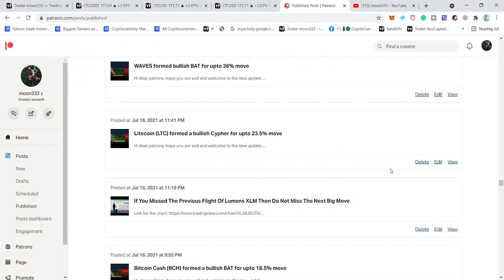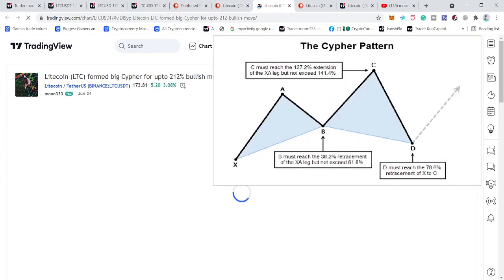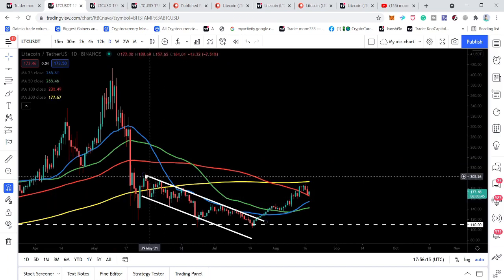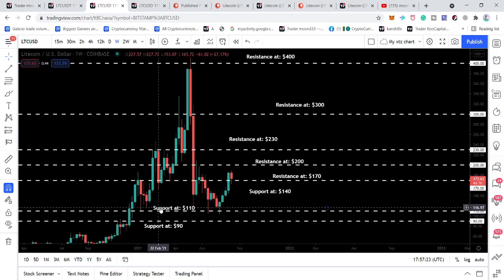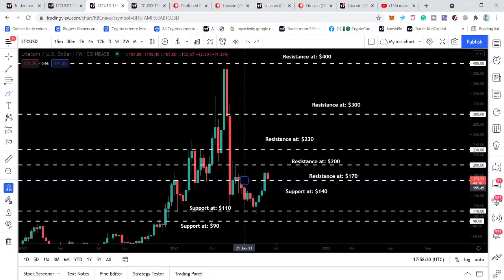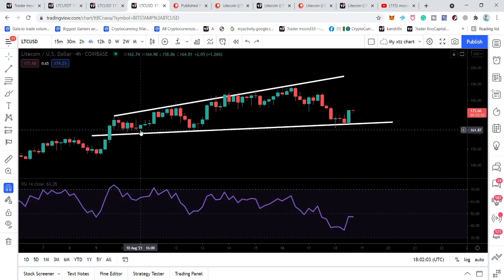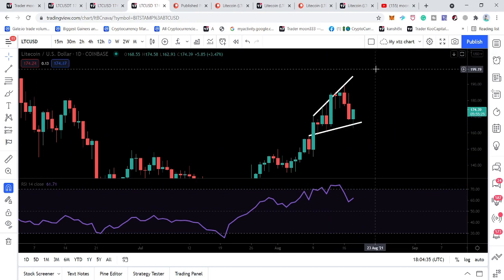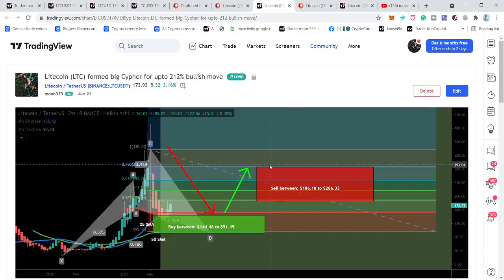I Told You And It Happened | Big Pump Of Litecoin LTC Has Begun